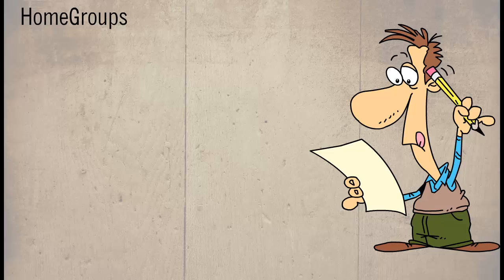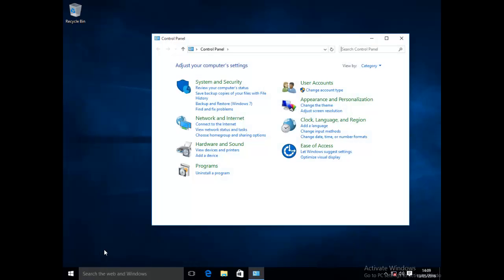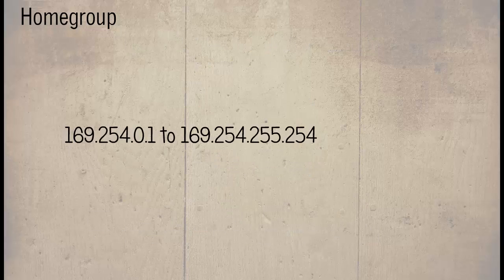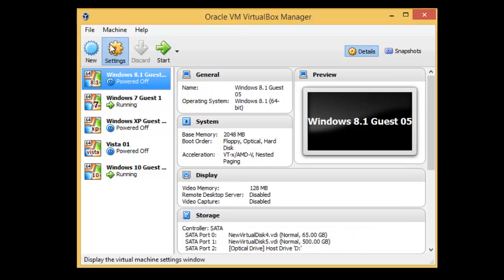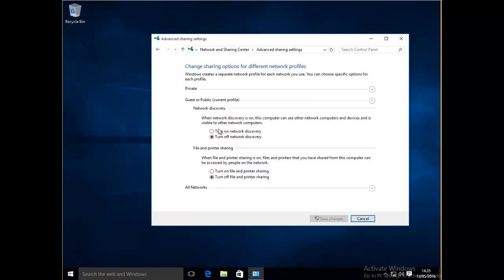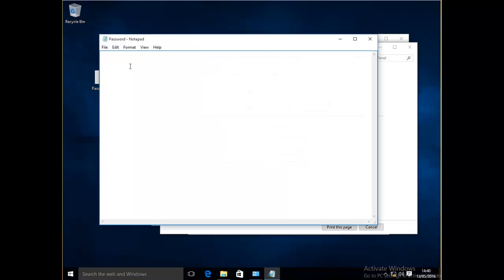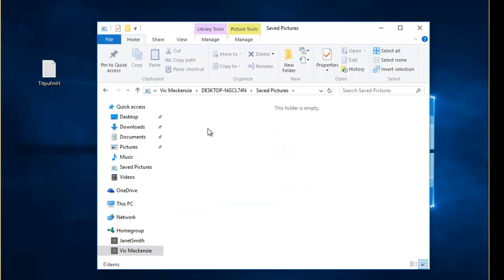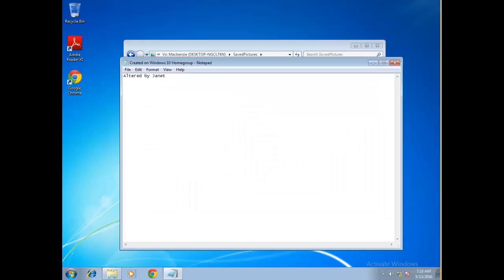Homegroup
Fault finding on a network can be a very tricky subject, as there are so many parameters that need to be considered.

Has a successful connection been made to the NETWORK via a cable or wireless connection, has the correct IP ADDRESS been assigned, if it has then has the correct class been allocated, has the correct name of the NETWORK been chosen, has SHARING been enabled? Just to name a few.

To answer these questions we need to go back to basics and that is our intentions here. During this TASK you will discover different methods on how to check for NETWORK connectivity, some may seem quicker than others and you will eventually develop your own technique to access these parameters.

Here we shall connect three HOSTS together through “HOMEGROUP” a very simple method that can be used to SHARE DATA, PRINTERS and other RESOURCES between a PRIVATE NETWORK.